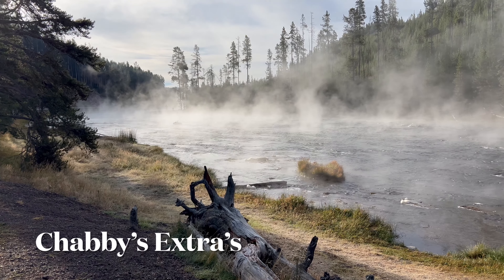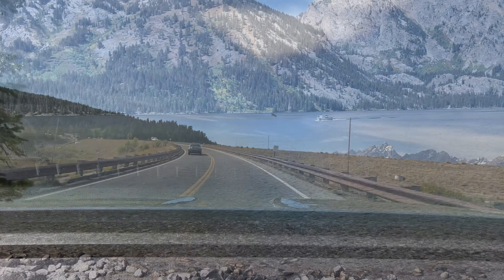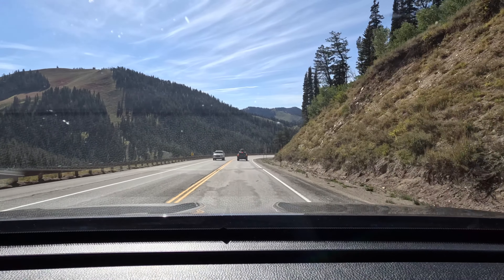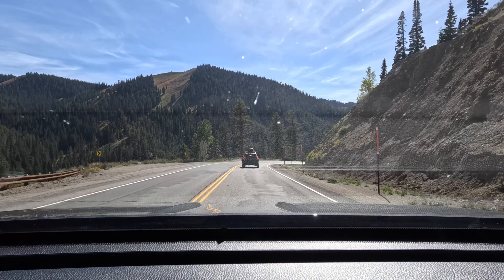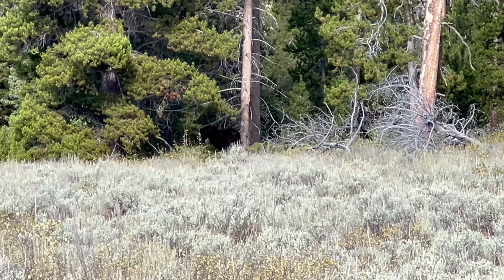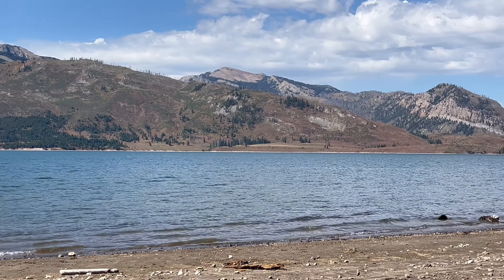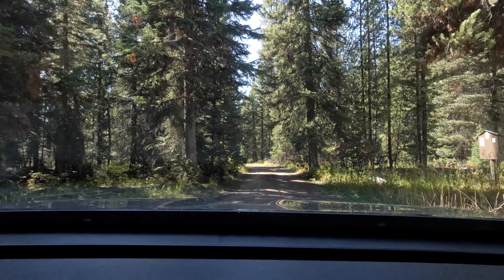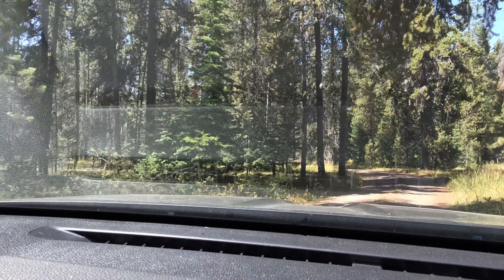Toyota Highlander Massive Road Trip Day 12 & 13: Grand Teton!!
Grand Teton National Park.